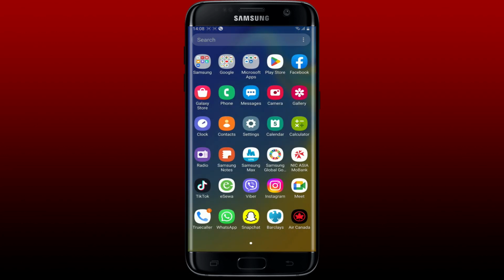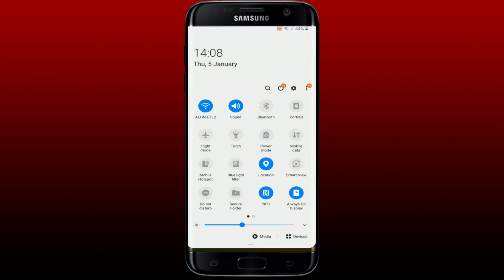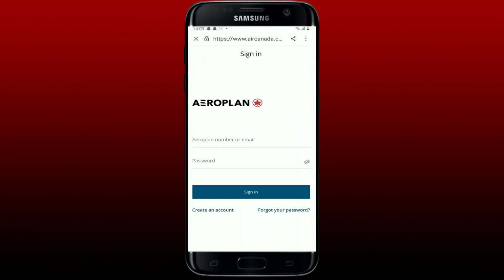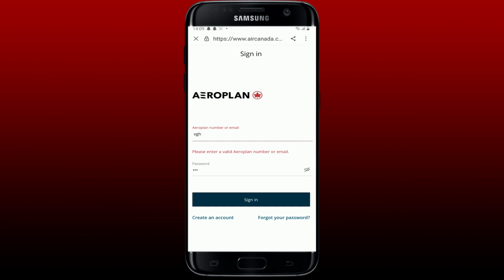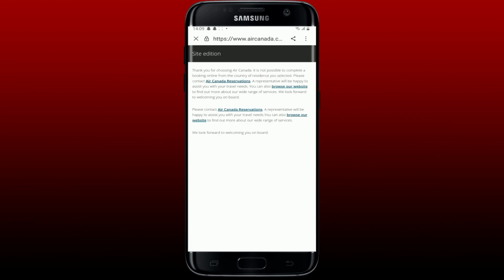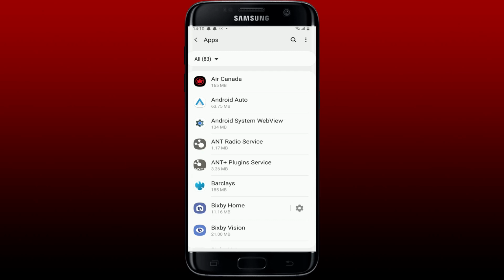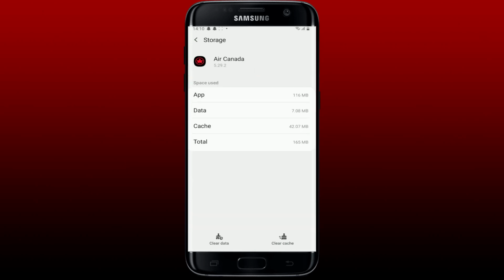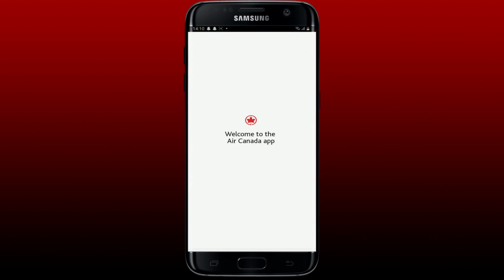Aeroplan Login: How To Fix Aeroplan Login Not Working 2023?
Learn how to fix and trouble shoot Aeroplan Login not working.

Are you having trouble logging into your Aeroplan account? Don't worry, you're not alone. The Aeroplan platform is a popular way to earn and redeem points for travel, but sometimes users experience login issues that prevent them from accessing their accounts. In this video, we'll show you steps on how to fix Aeroplan login not working. Don't let Aeroplan login issues keep you from your travel rewards. Watch this video and learn how to fix Aeroplan login not working.